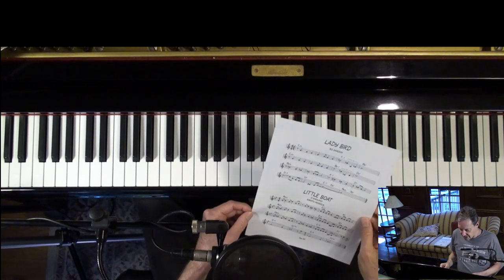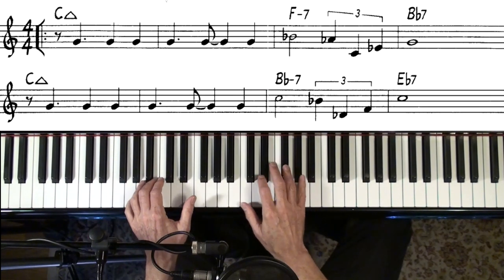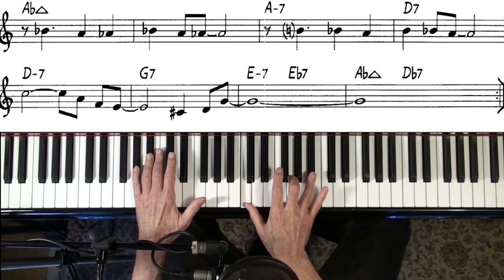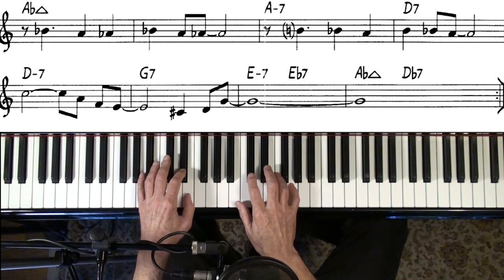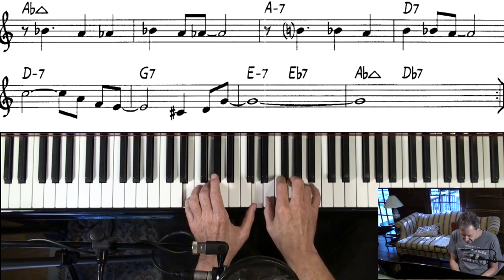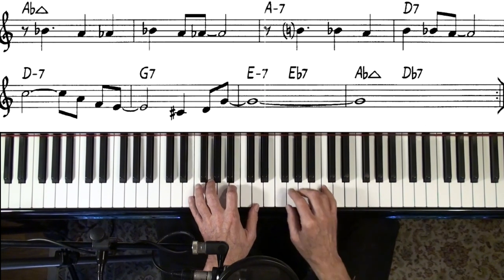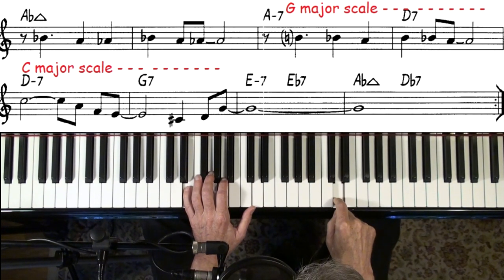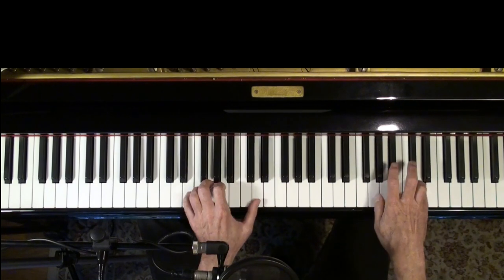Major scales only! Improv on Lady Bird 🎹 Jazz Piano College 🎹 Tadd Dameron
Keyboard lesson on a classic standard